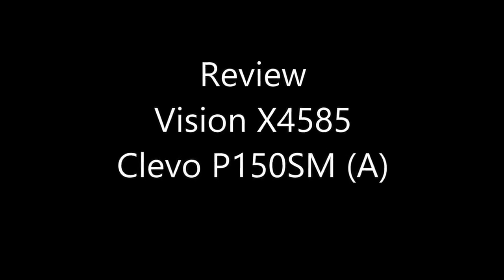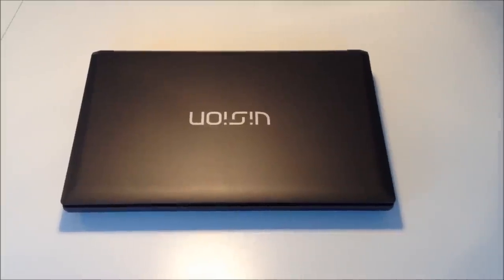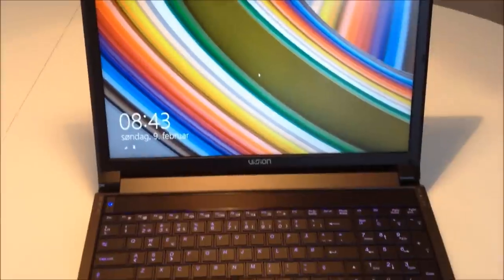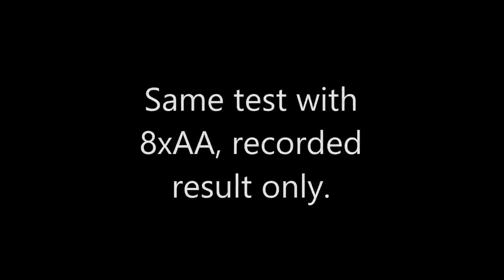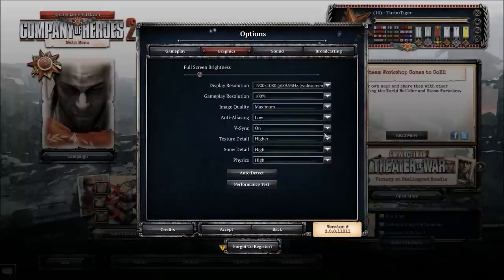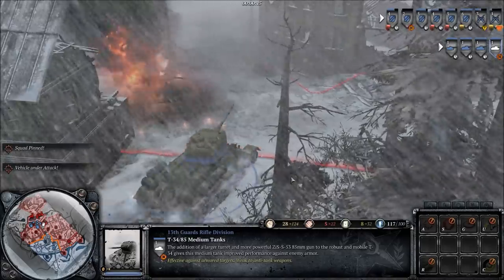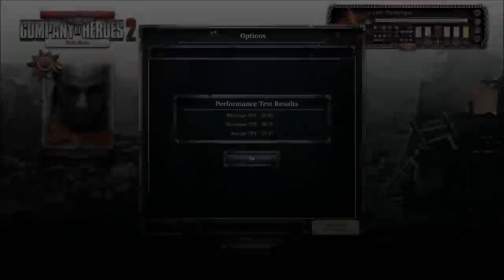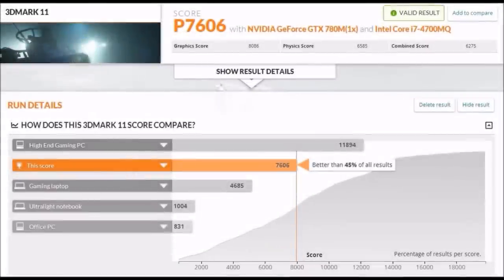Review of Vision X4585 / Clevo P150SM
The Vision X4585, is based on the Clevo P150SM, and can be bought under various different names around the world (Schenker W503, Sager NP8265, Aftershock X15S etc) depending on the supplier.

I bought it form in Denmark, I ordered it during the weekend, got an SMS on the Monday that the Laptop had been built and stress-tested, and it was shipped late Monday, and it arrived the next day. Very good performance from MM Vision.

Processor: Intel Core i7-4700MQ 4x2,40GHz (Turbo 3.40GHz)6MB cache Haswell)
Ram:  Kingston 8GB DDR3-1600 RAM
Harddisk: Samsung 840 250GB SSD Solid State disk
Videocard: Nvidia GeForce GTX780m 4GB GDDR5 dedikeret RAM
Display:15.6" FullHD-LED AntiGlare panel 1920x1080
Battery: 8-cell Li-Ion high-end battery
Sound: SOUND BLASTER® X-FI® MB3 High Definition lyd (TruStudio Pro)
Optical drive: Super Multi DVD-brænder DualLayer
Network: 100/1000 Mb/s GIGABIT
Wireless: Intel AGN Dualband trådløst N netkort (2,4GHz/5GHz)
Wifi Features: Supports WIDI (Intel Wireless Display)
Webcam: 2.0M pixel
Weight: 3.1 Kg
Size: 376(W)x256(D)x35-42(H)mm